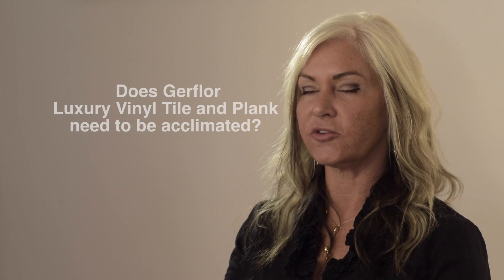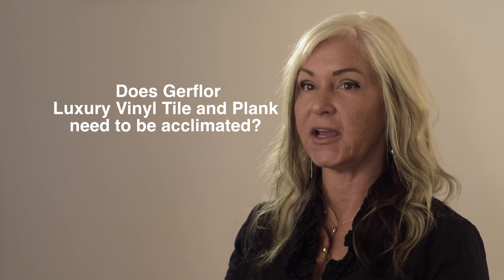Does Gerflor Luxury Vinyl Tile and Plank need to be acclimated?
Does Gerflor Luxury Vinyl Tile and Plank need to be acclimated? Absolutely it does. Gerflor recommends that you place the unopened cartons in the room that the flooring will be installed for 48 hours before installation.